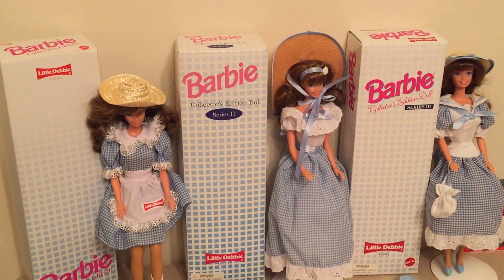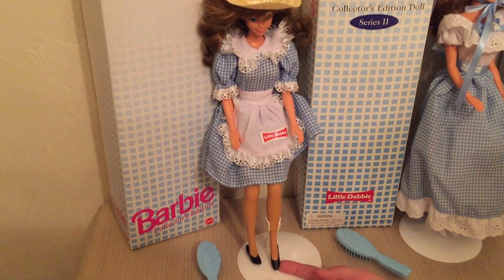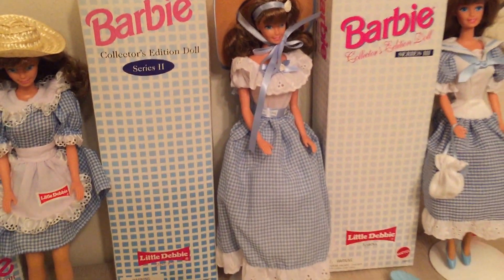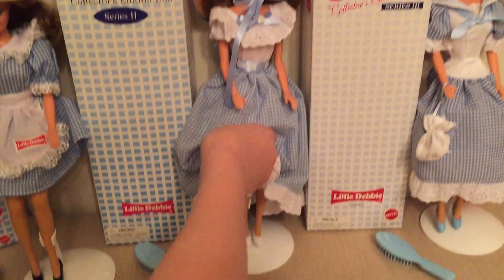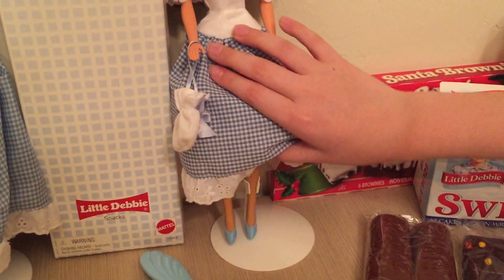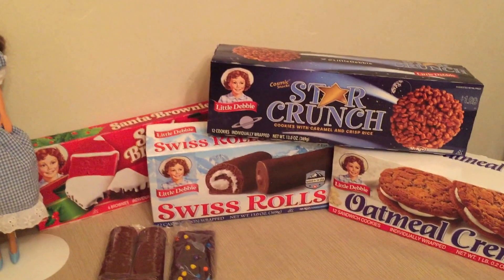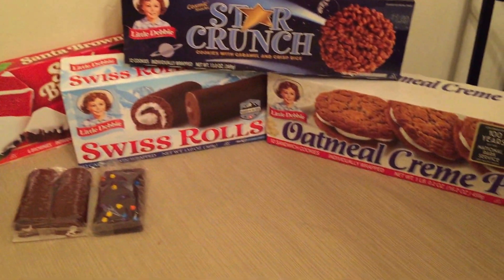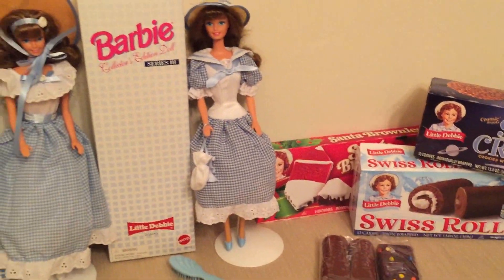Barbie Little Debbie Dolls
O.D. and Ruth McKee started a company selling cakes in 1928 in Tennessee. Today the company is called McKee Foods. In the 1960s, they named one of their products, Little Debbie Snacks, after their granddaughter Debbie. They had an artist make a picture of Debbie for the logo.
Review of Barbie Little Debbie Collector Edition Doll Series I (1992), Series II (1995), Series III (1997).